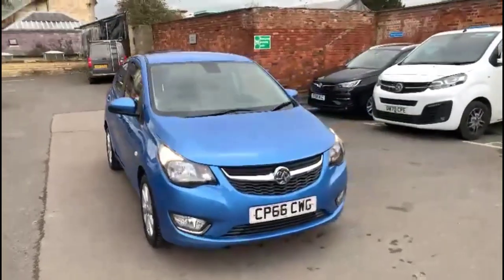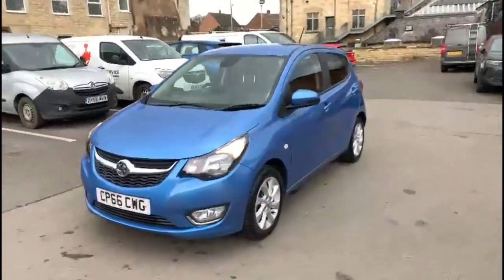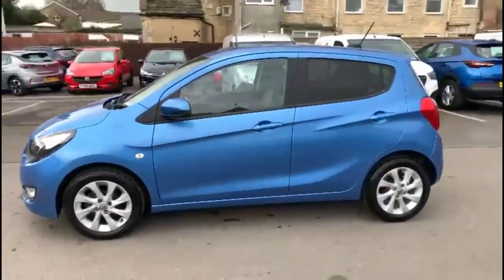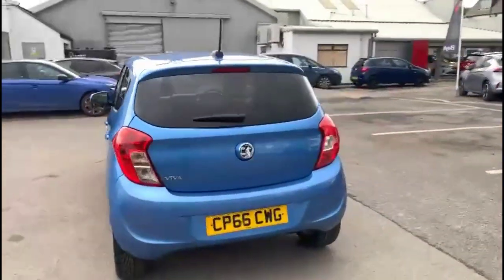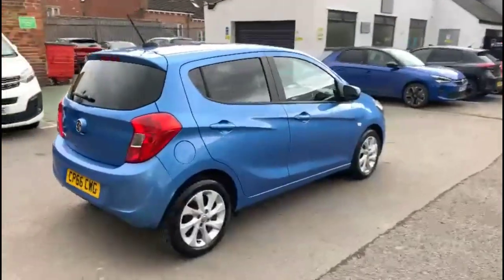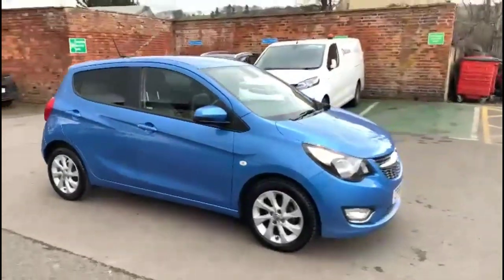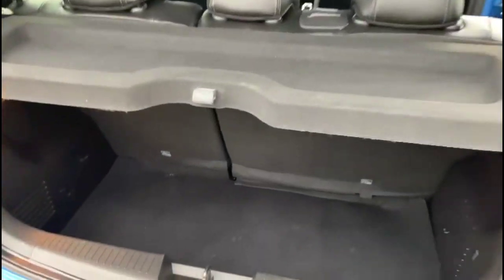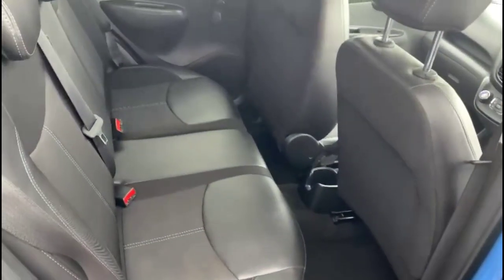Vauxhall Viva 1.0 SL 5dr Easytronic 2016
Vauxhall Viva 1.0 SL 5dr Easytronic available at Baylis Stroud